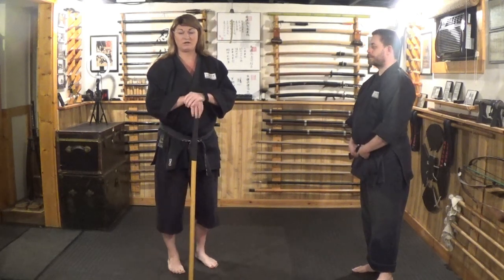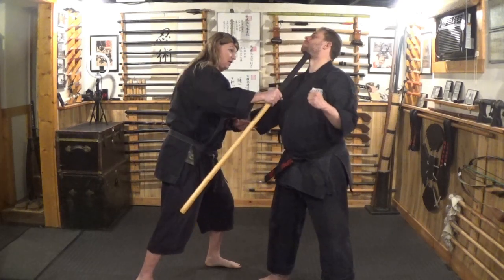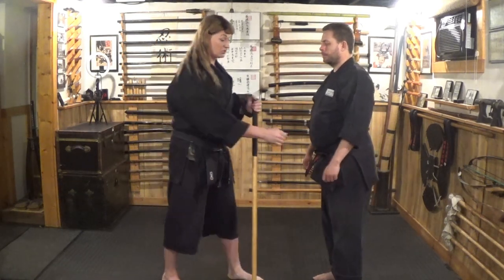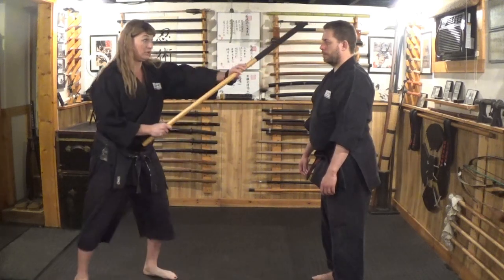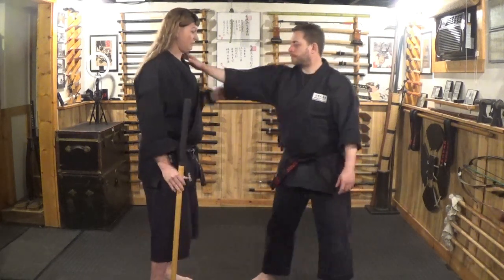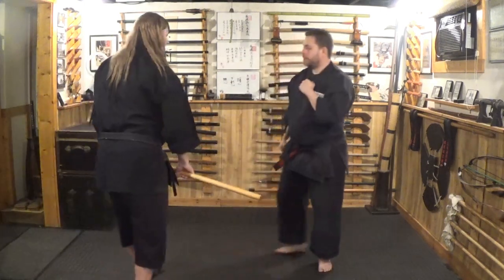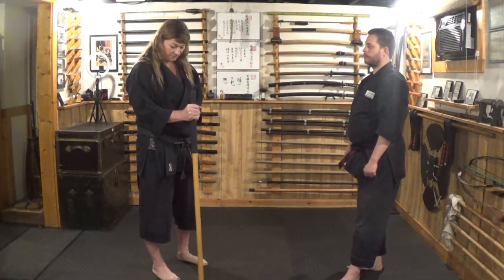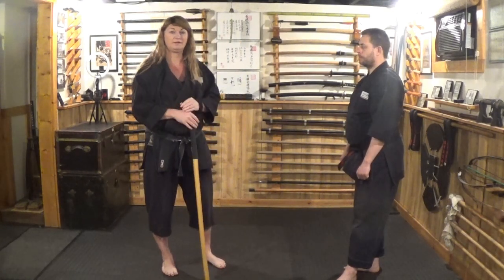HOW TO USE A WALKING STICK FOR SELF DEFENSE: Ninjutsu Martial Arts Training Techniques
A walking stick is a very effective Self Defense Tool that you can utilize a variety of different ways when you are in a Self-Defense Situation. The Jo is a 4 foot Traditional Japanese Martial Arts weapon. The art of training with the “Jo” is called: “Jojutsu”.
The Jo can be a very effective “Force Multiplier” that you can use within Self Defense. The Jo, is just one of many stick fighting weapons that are practiced within Japanese martial arts. Other traditional stick weapons such as Bo (Bojutsu) and Hanbo (Hanbojutsu) can also be used as a walking stick for self defense.
Follow Soke Anshu on Facebook!
Follow Soke Anshu on Twitter!
Follow Soke Anshu on Instagram!